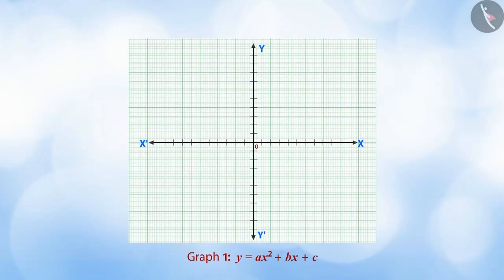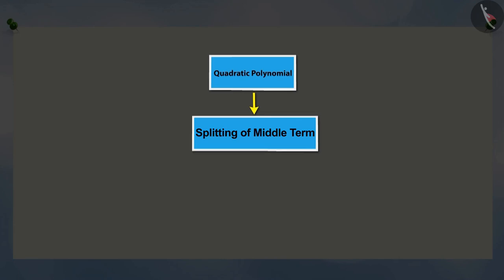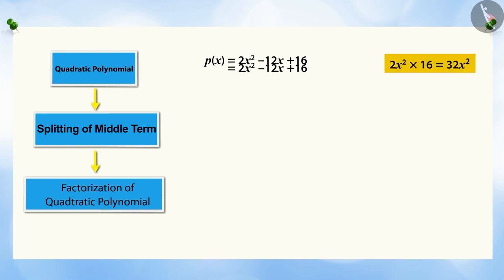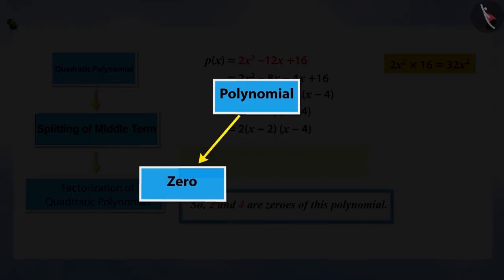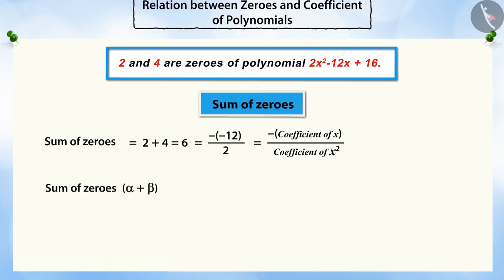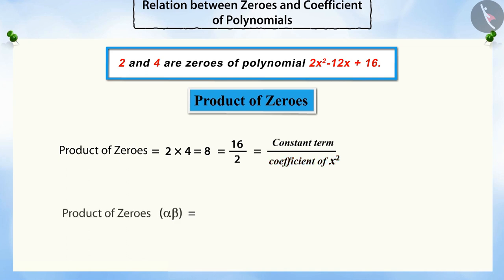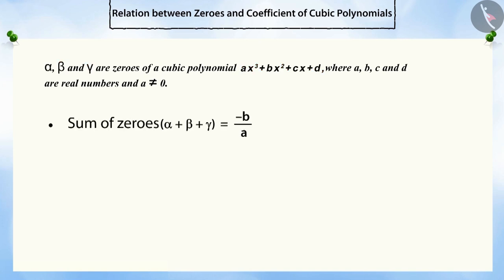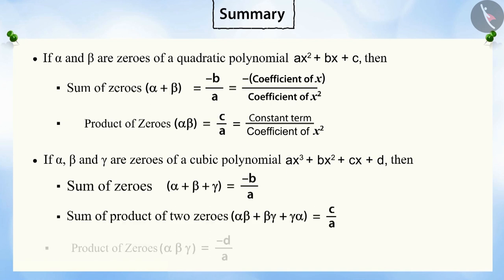Relationship between zeroes and coefficients of a polynomial | Part1/3 | English | Class 10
Relationship between zeroes and coefficients of a polynomial | Part1/3 | English | Class 10 | NCERT

Relationship betwen roots of polynomial | Algebra | Grade 10 | NCERT | Polynomials (3)

Welcome to part 1 of Relationship betwen roots of polynomial. In this video, we will discuss the concept of Relationship betwen roots of polynomial.